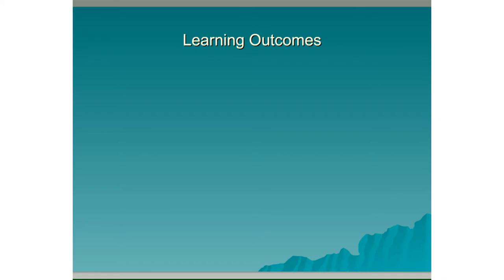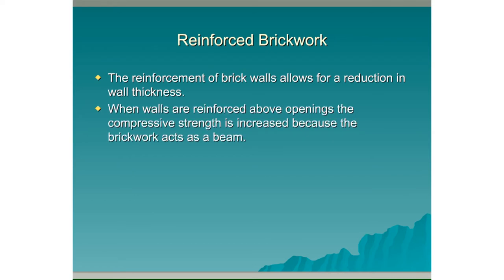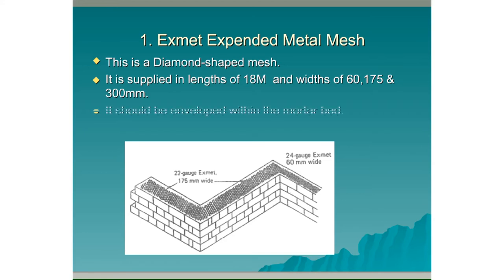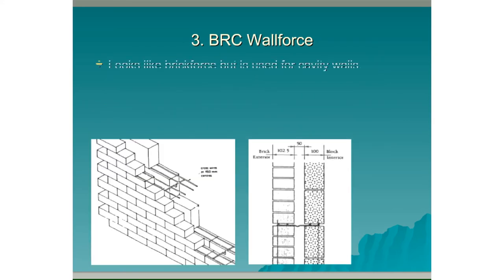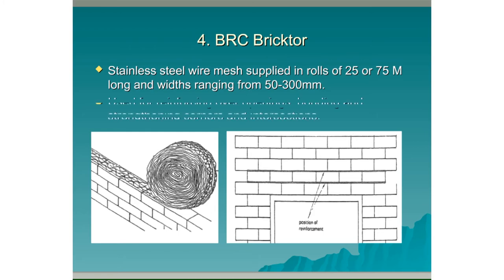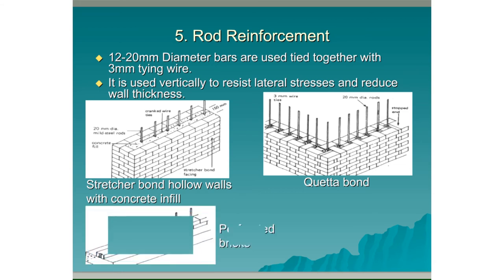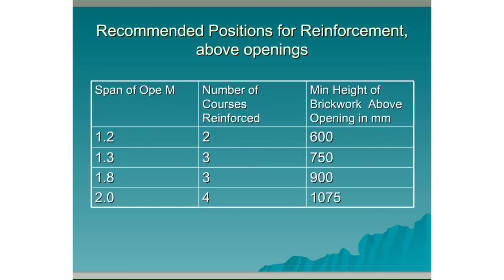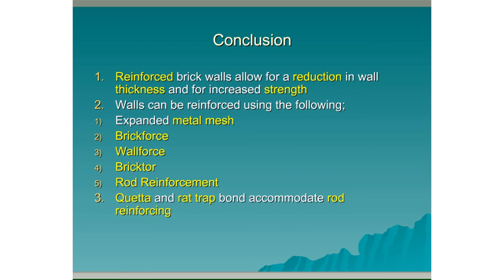14 Reinforced Brickwork